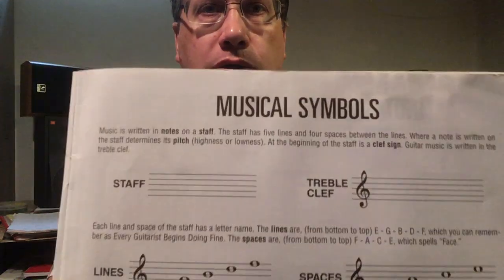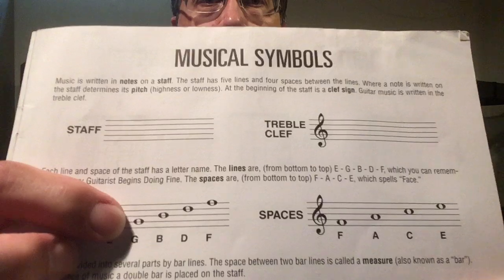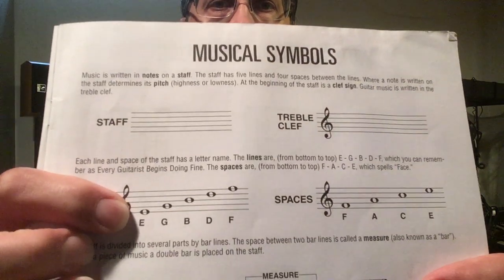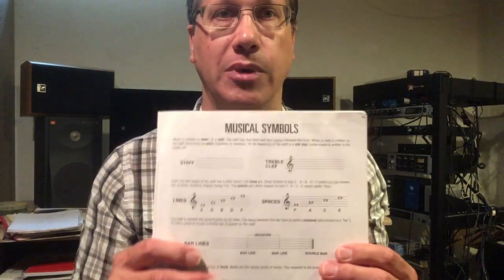MUS 1570 Class 2 2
Class 2 chapter 2. Introduction to reading music on guitar.